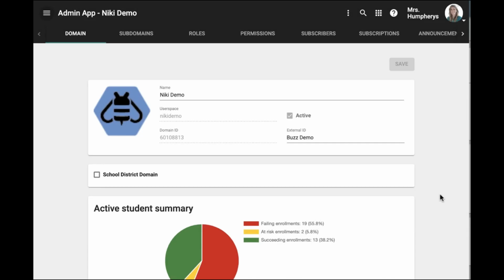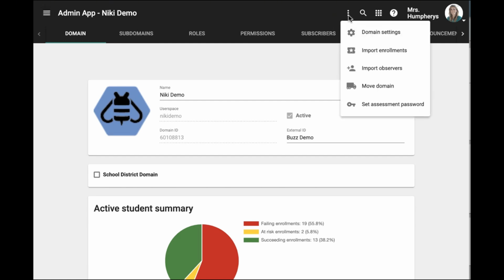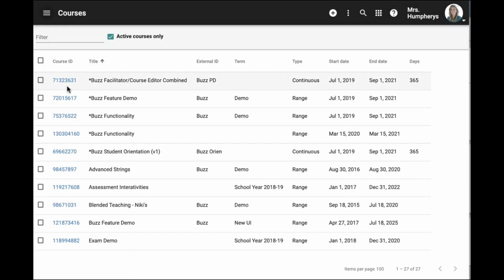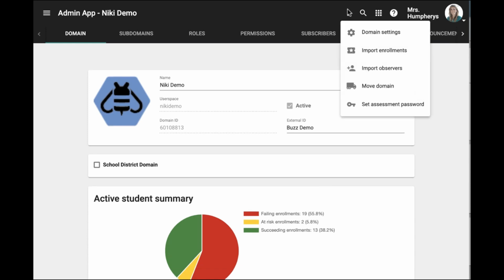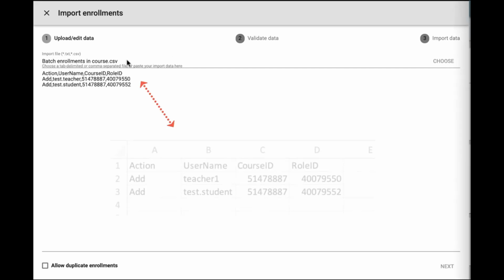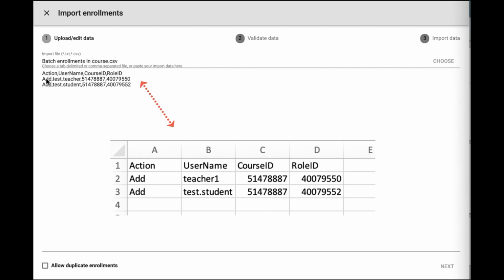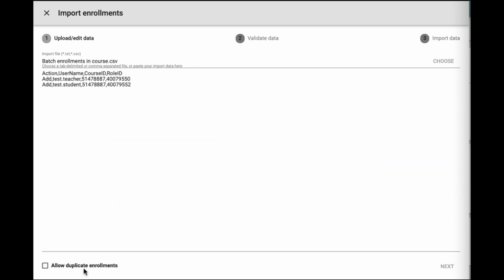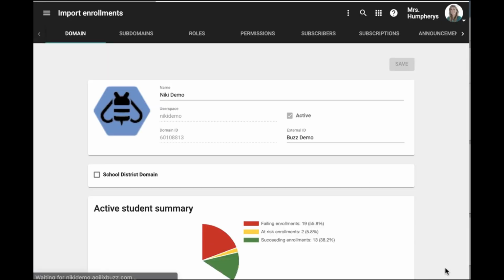How to Import Users & Observers in Buzz: Batch Uploads Made Simple!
Learn how to save time by batch importing data into Buzz by Agilix, a leading platform for AI learning and educational management. This video walks you through the step-by-step process of importing large sets of data—users, enrollments, courses, and observers—using tab-delimited or comma-separated files. Discover how Buzz simplifies domain-level data management with easy import options and built-in validation to ensure accuracy. Whether you're managing course enrollments or observer roles, Buzz's powerful import tools make education technology efficient and scalable. Perfect for administrators and educators looking to leverage Agilix's innovative LMS features to enhance learning workflows with AI-driven automation.